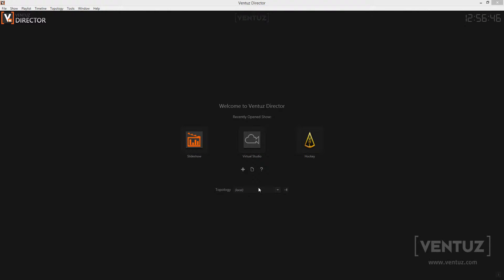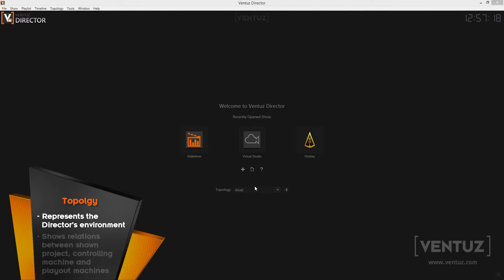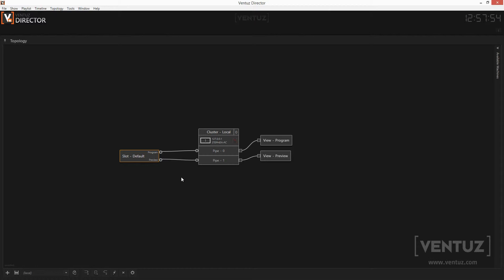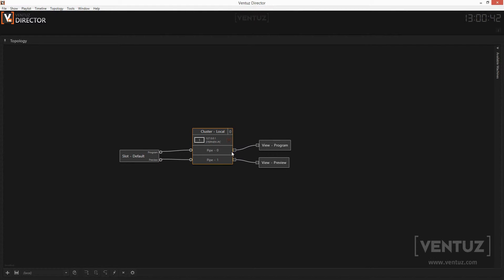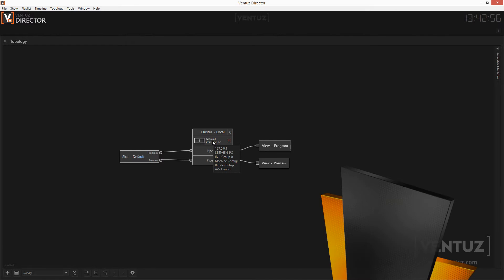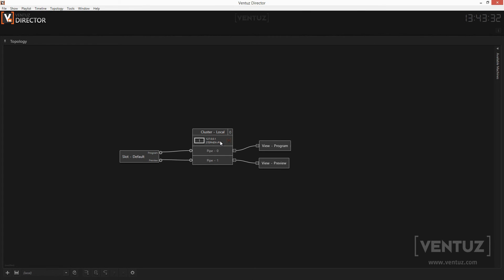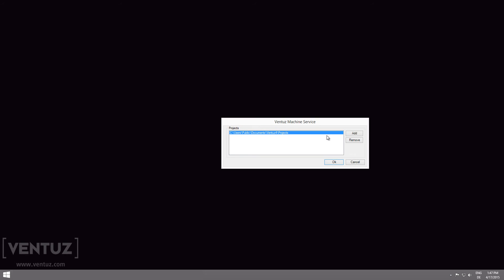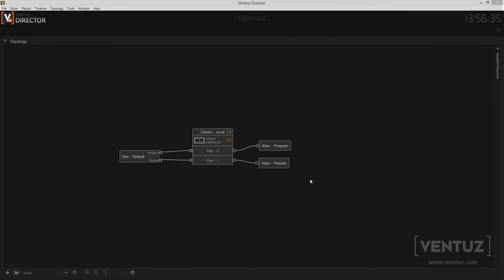Ventuz Director | Tutorial 06 | The environment explained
This is one of our Ventuz Director Tutorials. This series will give you full insight into the Ventuz Director and show you how to operate it to its full potential.

We will look at everything that happens in the environment before and during a show. This includes the topology, channels, pipes and the VMS.